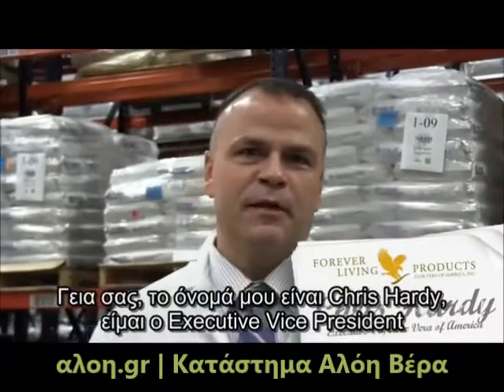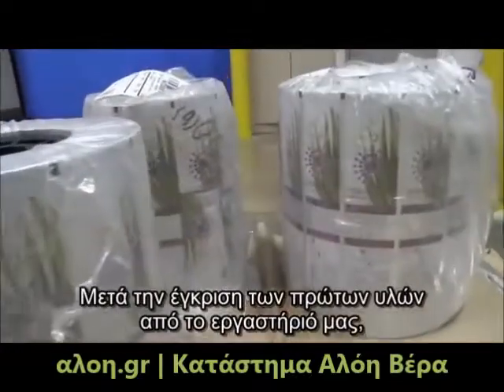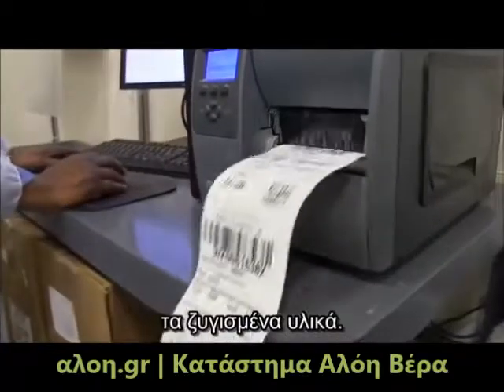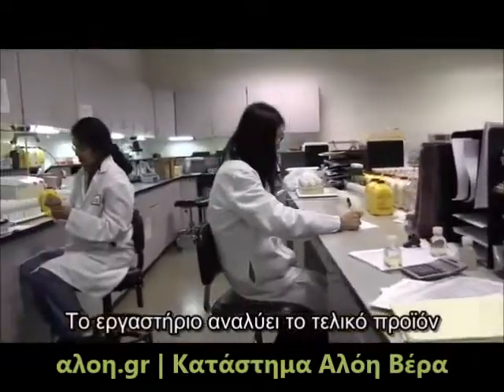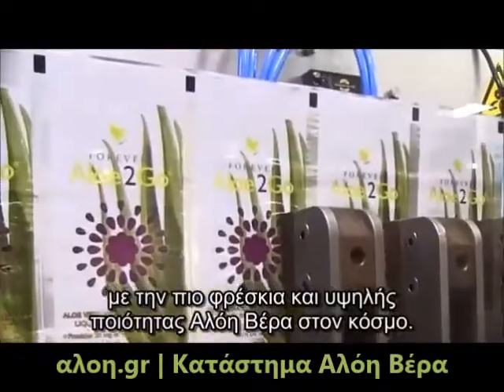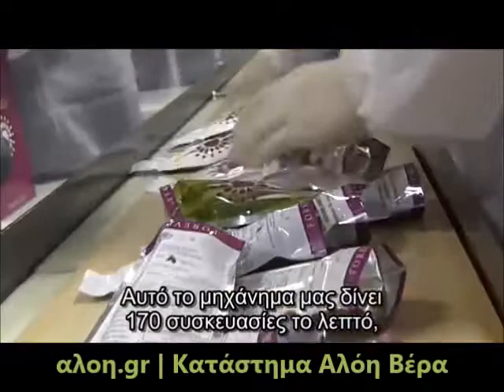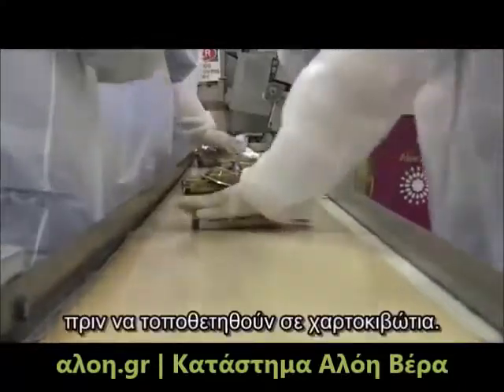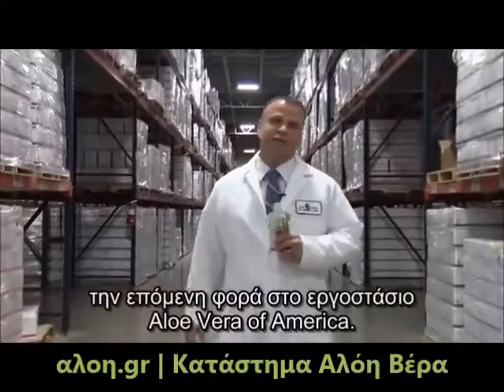Διαδικασία Παρασκευής Aloe 2Go στο εργοστάσιο Aloe Vera of America | αλοη.gr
Παρακολουθείστε σ' αυτό το σύντομο βίντεο πώς παρασκευάζεται το Aloe 2Go στο εργοστάσιο Aloe Vera of America.